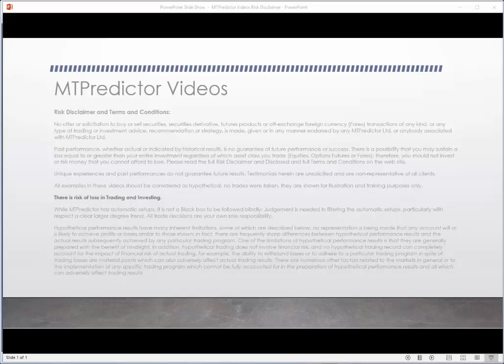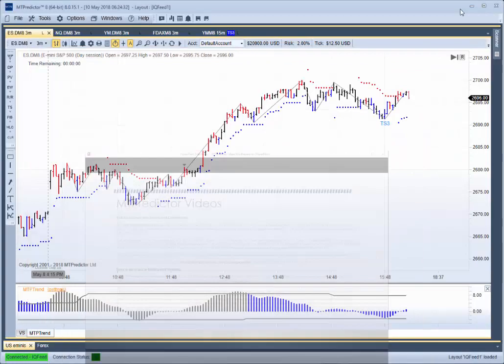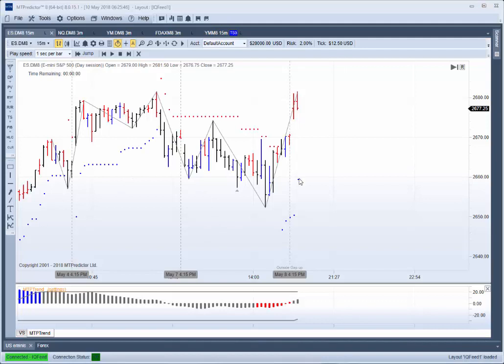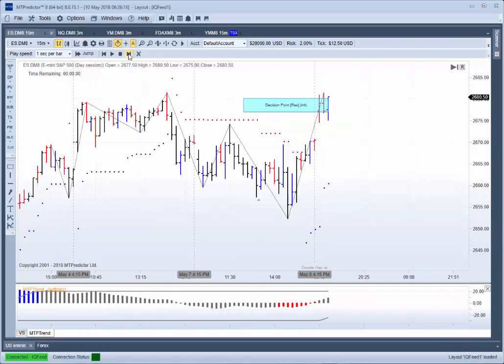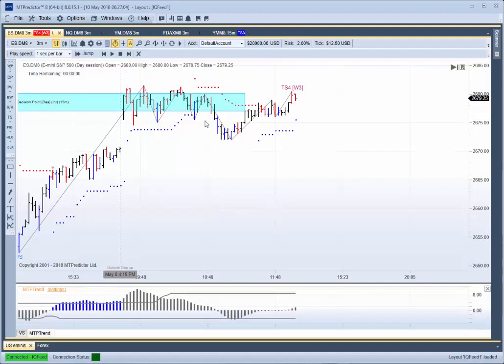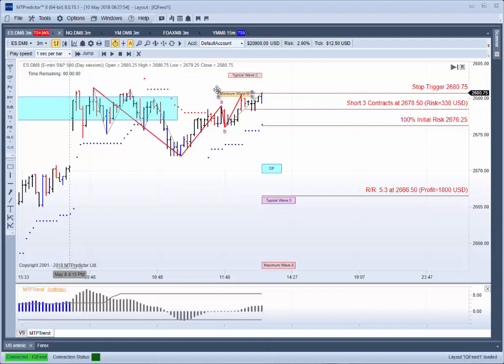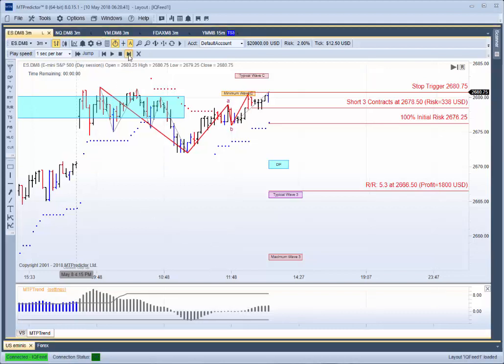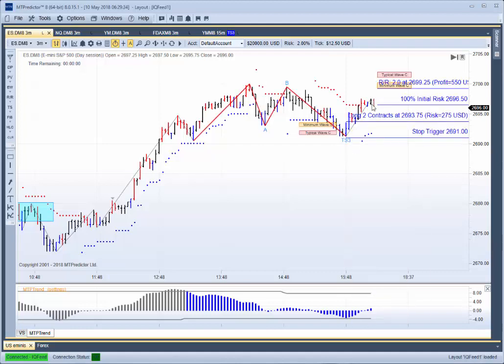MTPredictor A look at a losing setup on May 9 on the ES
Losses can and will unfold, so in this MTPredictor video we take a look at a losing setup that unfolded on the ES on May 9: As you can see from the video, at the time, this looked like a good sell setup, but the market had other ideas, with the trade resulting in a -1R loss. It is important to show losses because losses can and will unfold. It is important to keep these losses small by using Position Sizing.
Thanks
MTPredictor